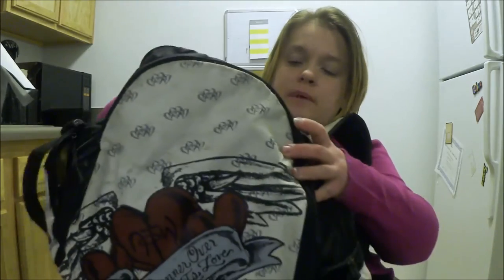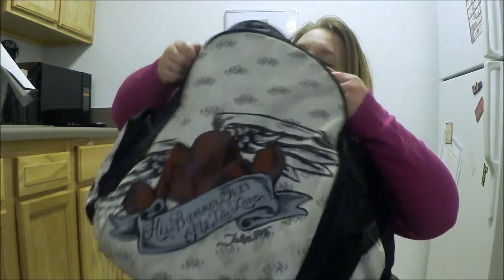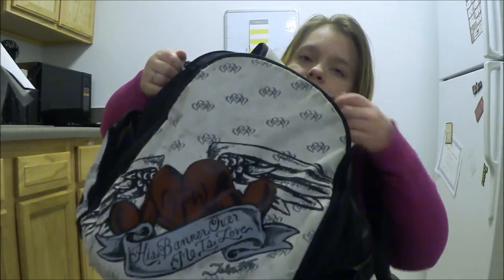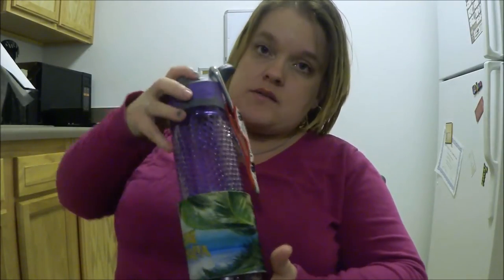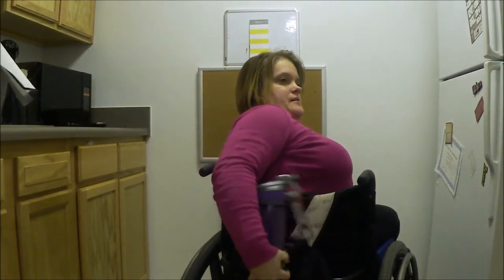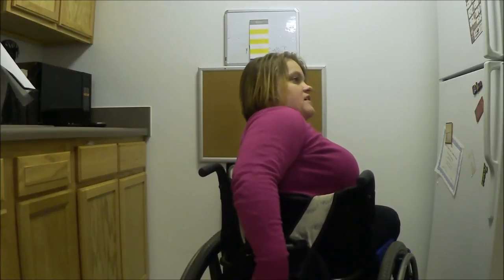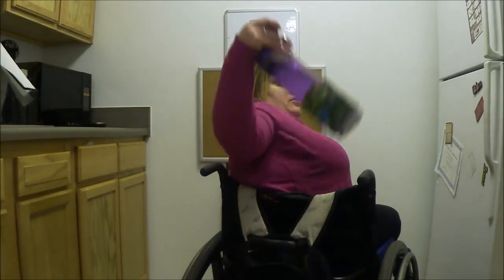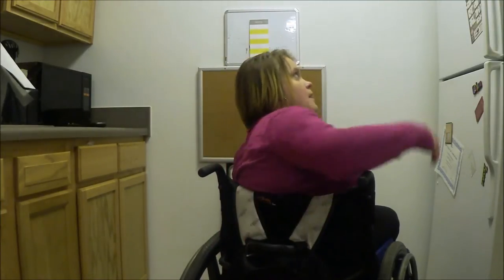7 Methods to Hold Your Drink and Wheel Yourself at the Same Time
In this video I show you the ways I have come up with to carry a drink and also still be able to push my wheelchair.  Have any other ideas?  Put them in the comments down below.